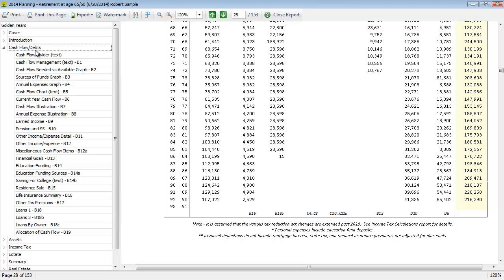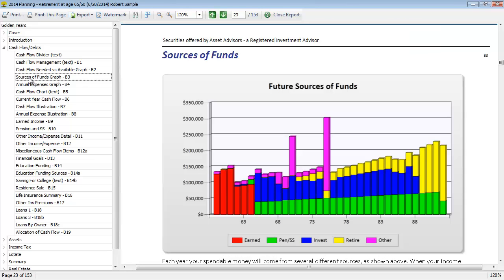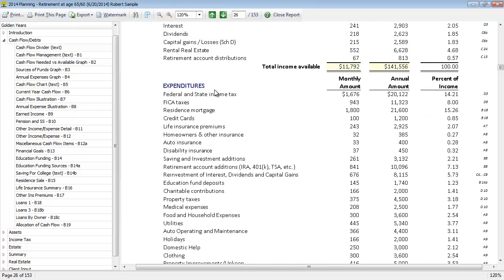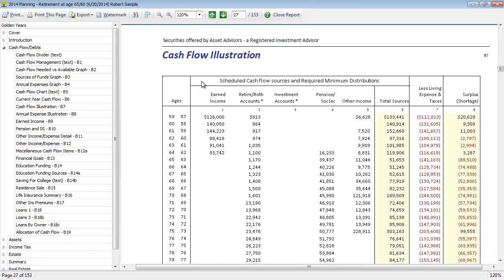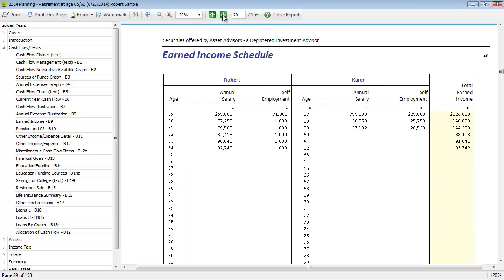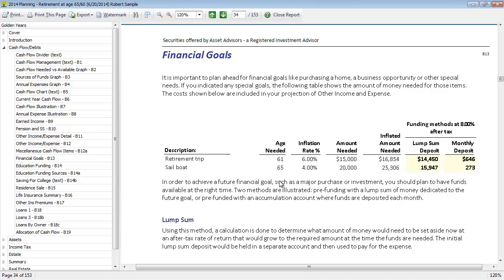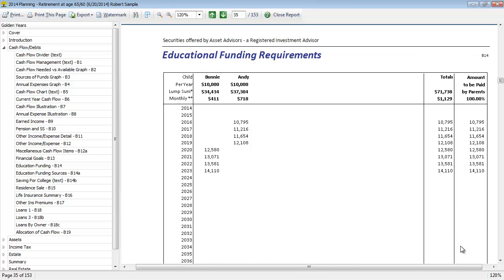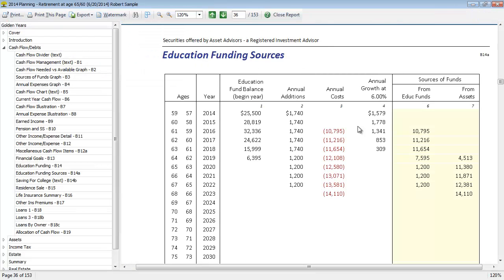Golden Years Reports - Cash Flow Section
This video captures the Cash Flow report section from the full Golden Years training video.